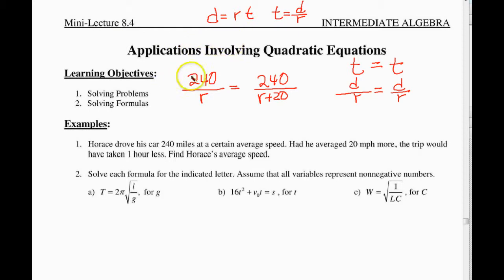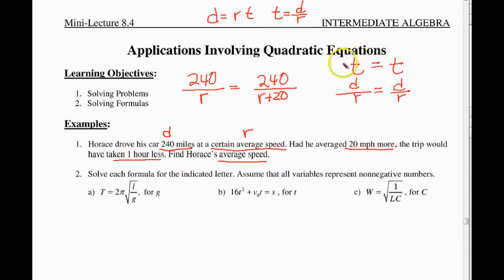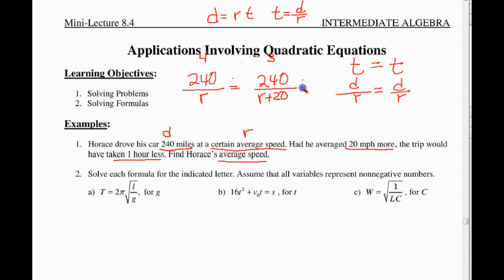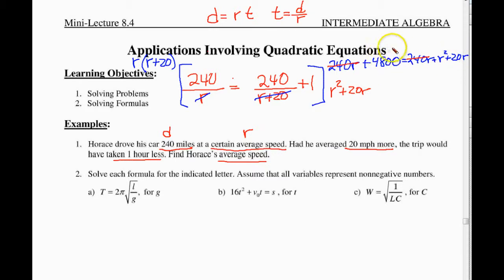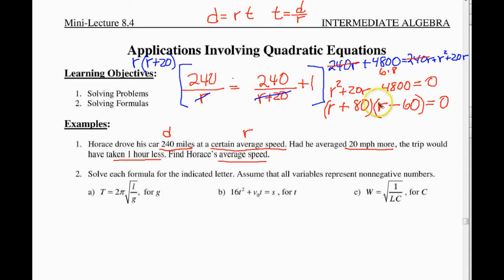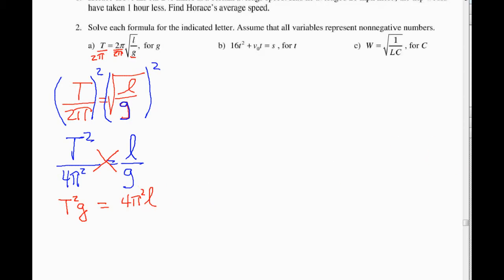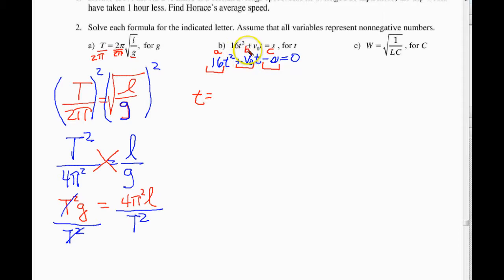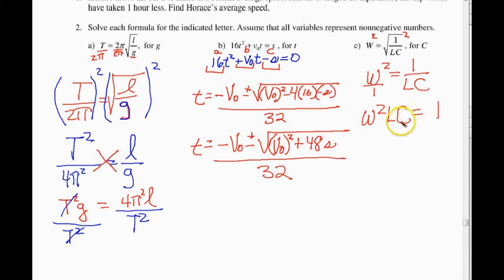[5.4]M105M Mini-Lecture 8.4 Applications Involving Quadratic Equations